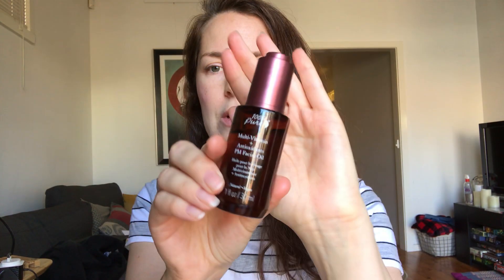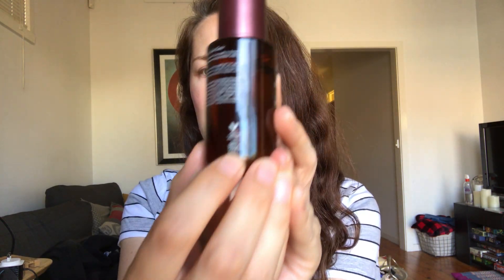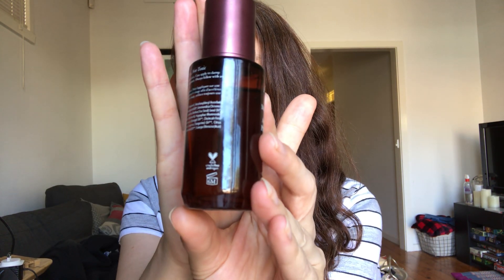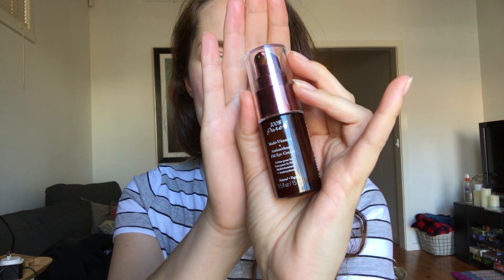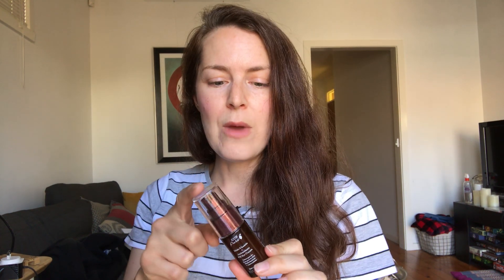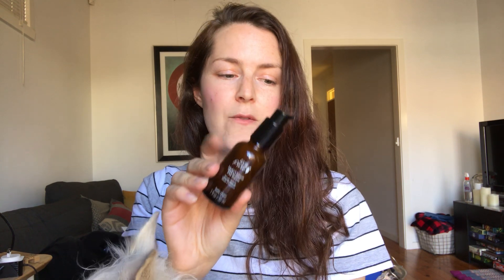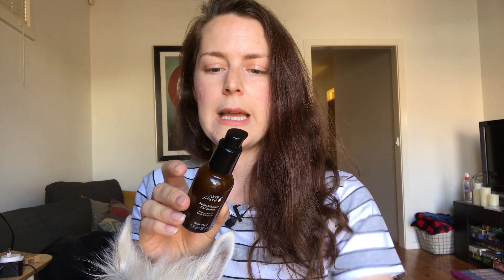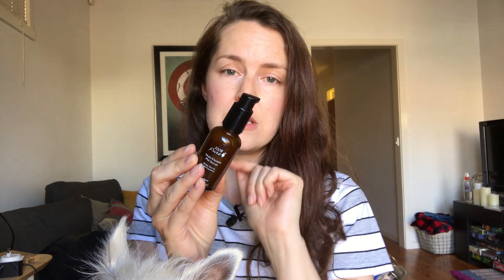REVIEW: 100% Pure Multi-Vitamin + Antioxidants Complete Range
Review of 100% Pure Multi-Vitamin + Antioxidants Complete range

Serum
Oil
Eye cream
Treatment